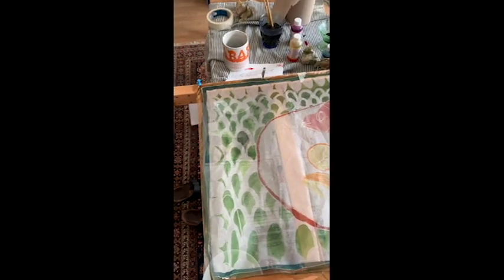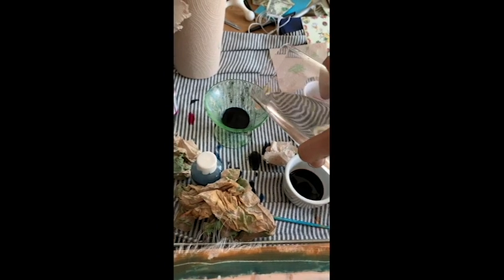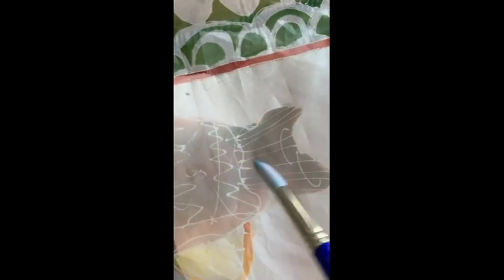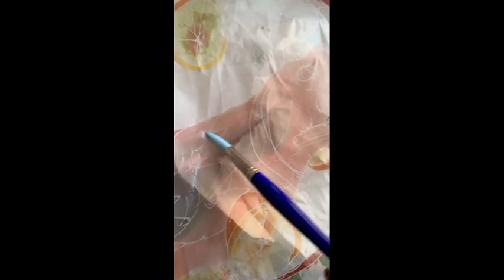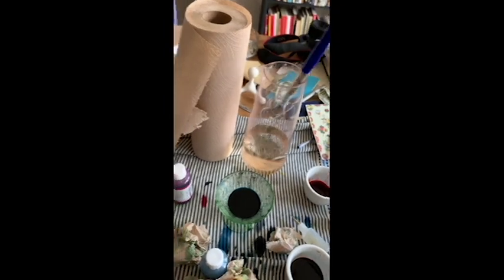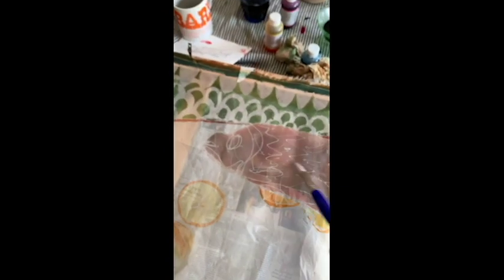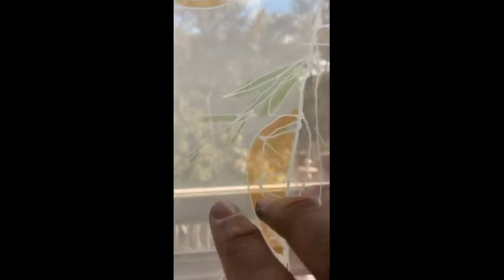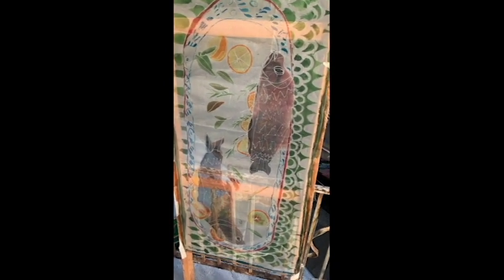ASMR painting on silk 1 - soft spoken/humming/art sounds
hi, here I am painting on organza silk while softly speaking on a Sunday afternoon.

sorry this is filmed in portrait. if anyone likes it I will record more properly ...